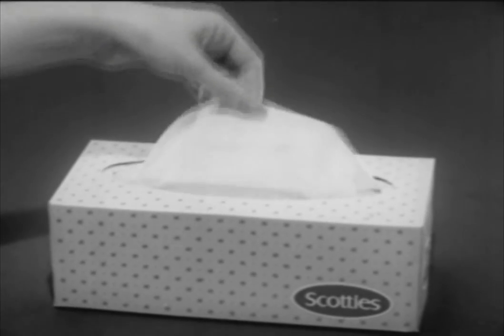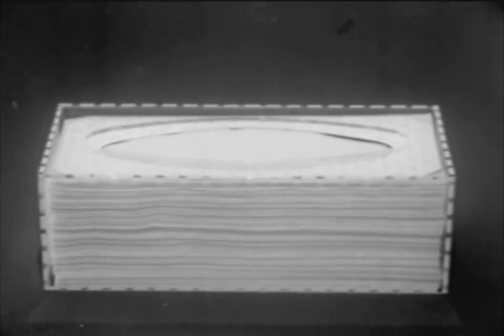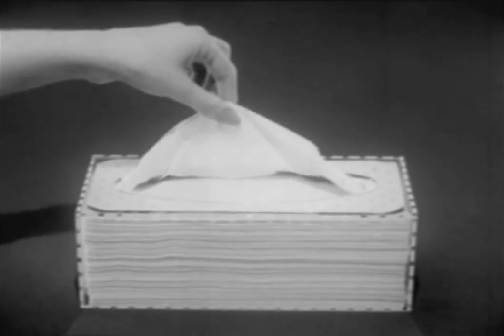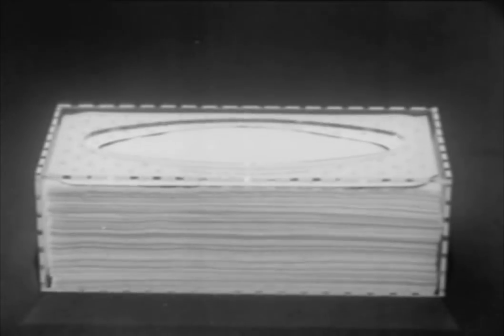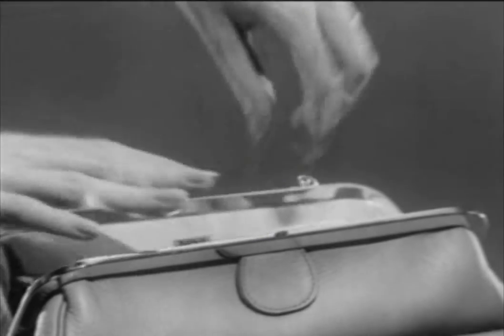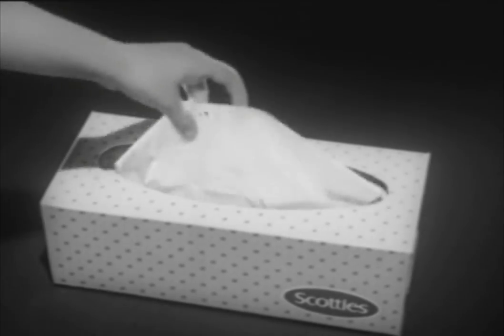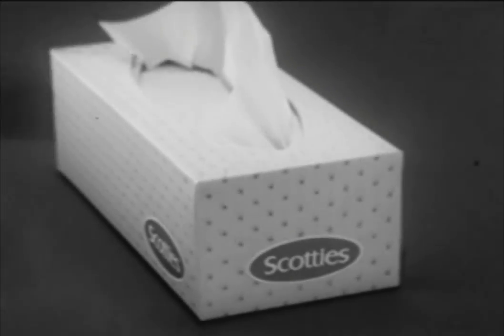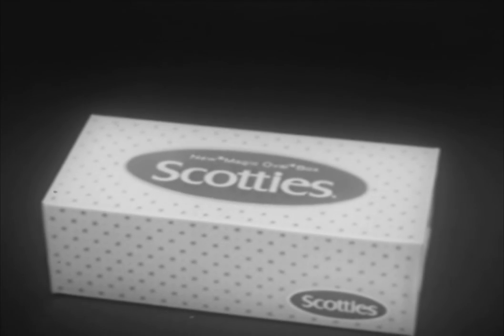Scotties Tissues Commercial (1960s)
This 1960s commercial for Scotties facial tissue is advertising their new magic oval box, so tissues float out gently one at a time, and come out in neat handfuls, too!  How groundbreaking!